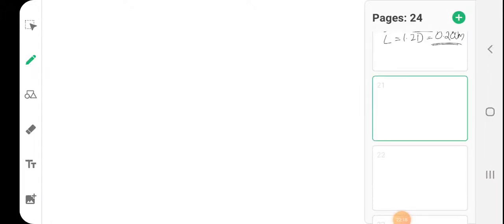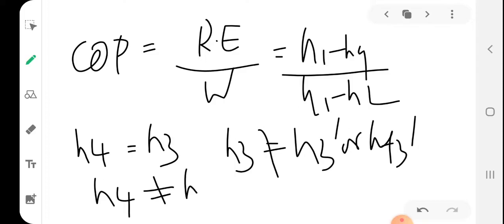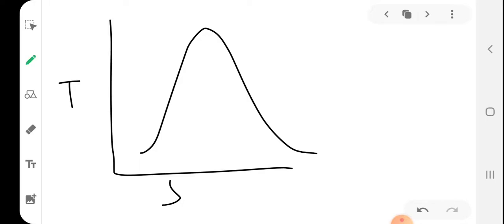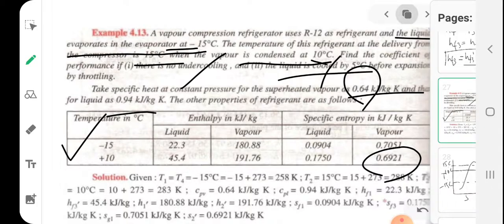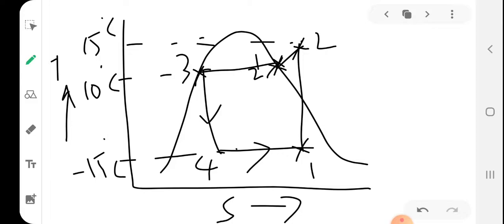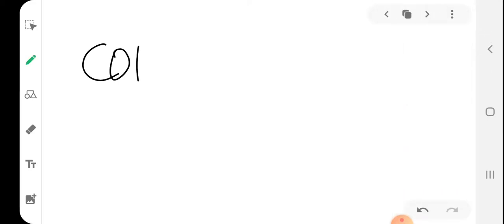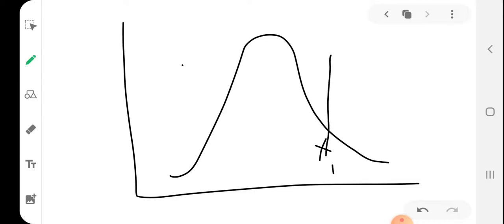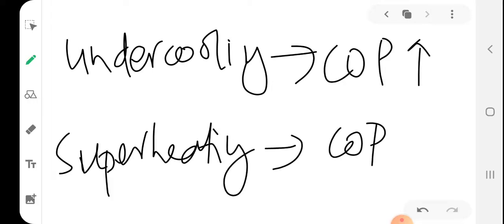ME 405 RAC Module 2 Part 5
Numerical Problems on undercooling